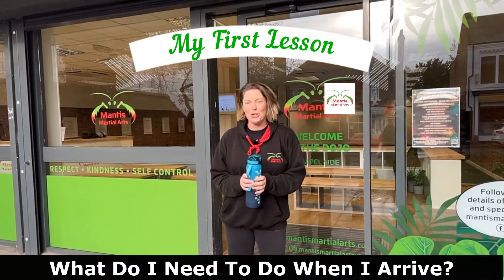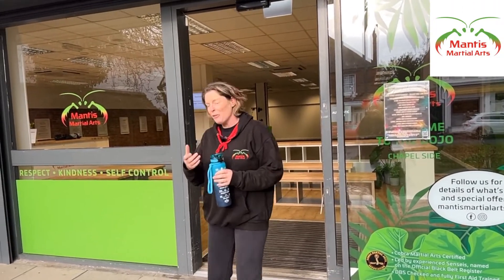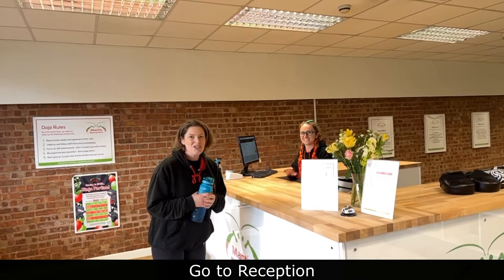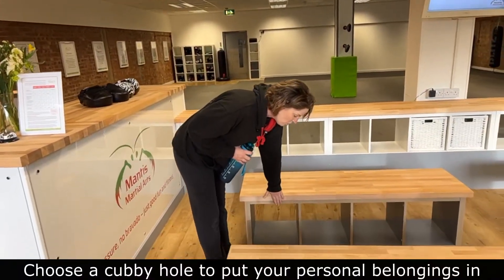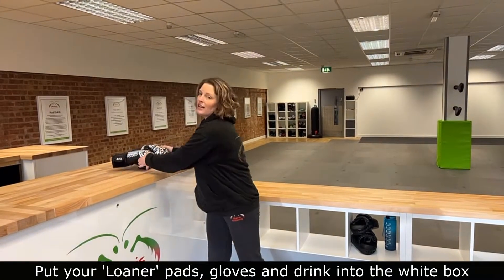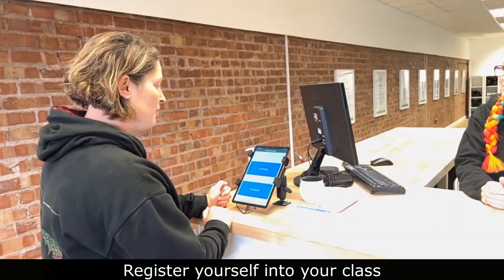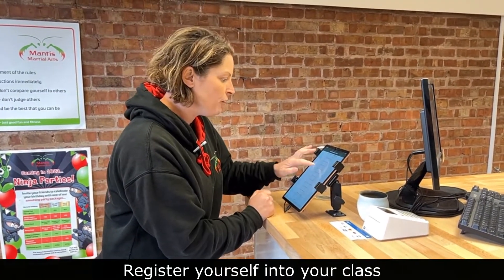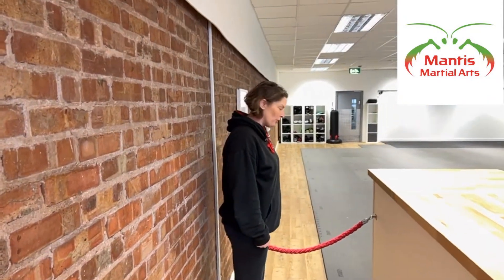2022 Mantis Martial Arts - Your First Lesson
A short video describing what to expect when you join us to train at our facilities.